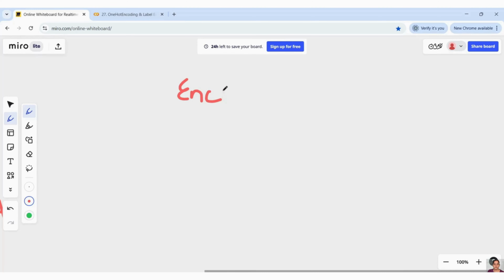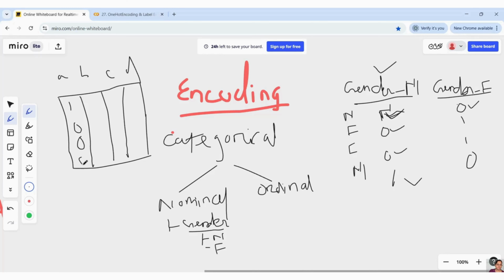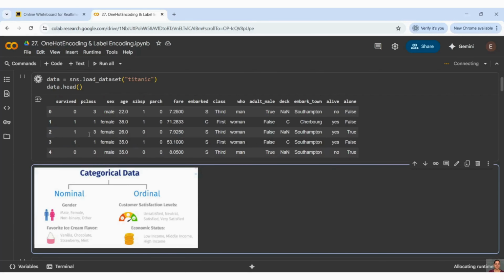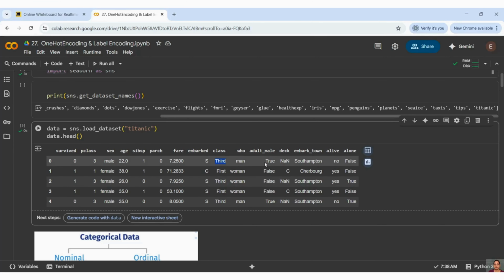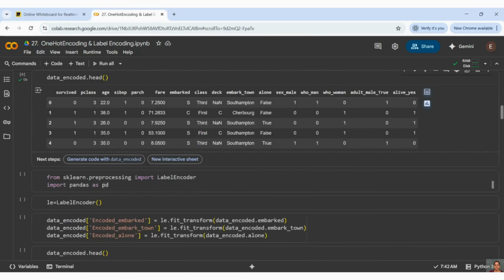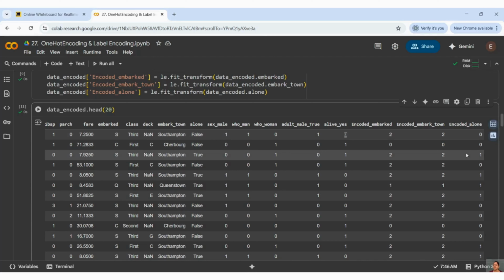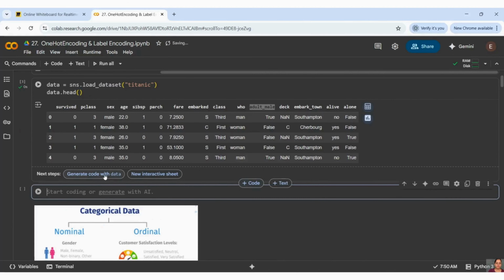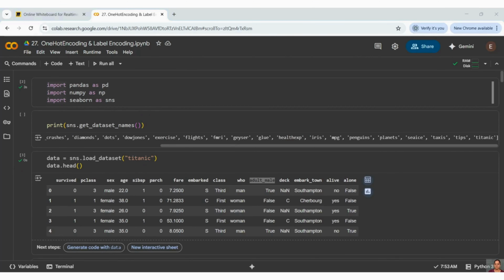The SHOCKING Truth About One Hot Encoding Vs Label Encoding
One Hot Encoding Vs Label Encoding Explained

One-hot encoding is a popular machine learning technique used to convert categorical data into numeric form for model training. In data science, both one hot encoding and label encoding are commonly applied using python and pandas to prepare datasets for algorithms. This type of encoding helps models understand categories efficiently and improves overall performance in predictive tasks.
Learn how to handle categorical data in Python using Pandas with One-Hot Encoding and Label Encoding. These techniques are essential for preparing your data for machine learning models.
In this video, I have covered:
✅ What is Label Encoding and when to use it
✅ What is One-Hot Encoding and when to use it
✅ Step-by-step implementation using Pandas
✅ Handling real-world datasets using datasets using preprocessing method
✅ Tips for choosing the right encoding method for your ML projects
Perfect for data science, machine learning, and AI projects using Python!

Chapter/Timestamp:
00:00 - intro
00:22 - what is encoding technique?
07:32 - how to import dataset?
10:10 - what are one hot encoding?
14:33 - what are label encoding?
26:27 - outro